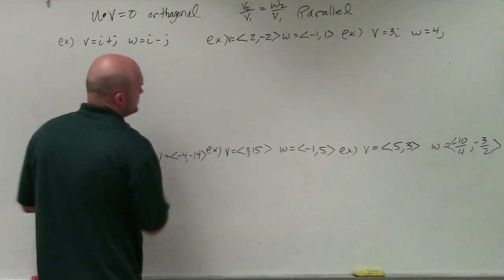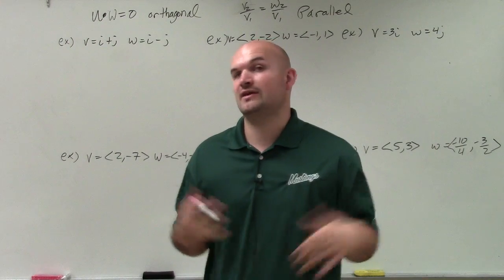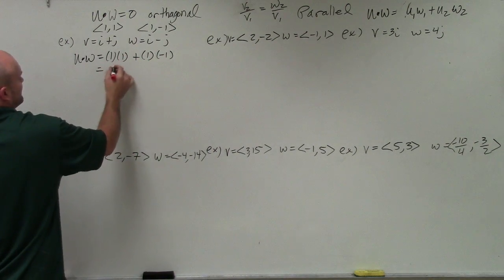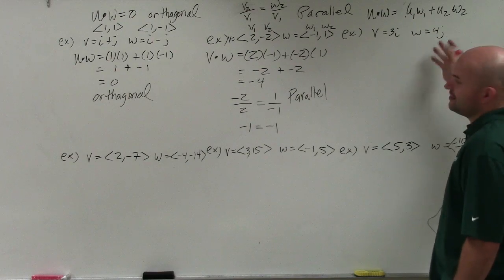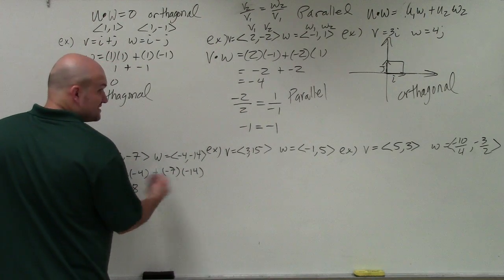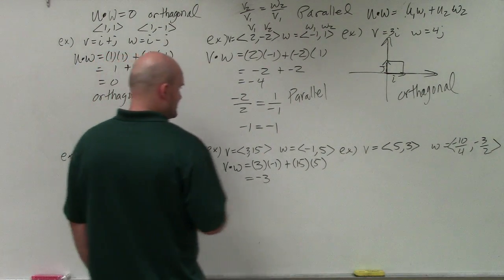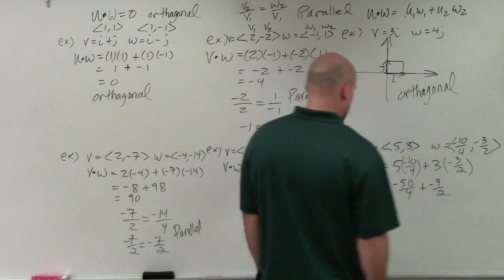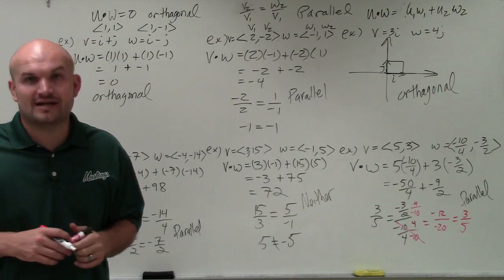Master how to find if two vectors are orthagonal, parallel or neither